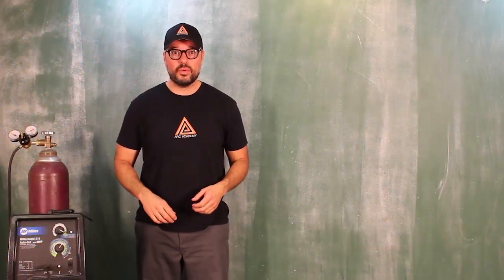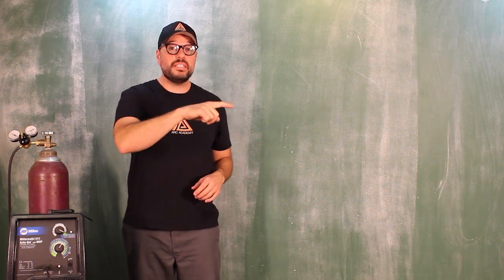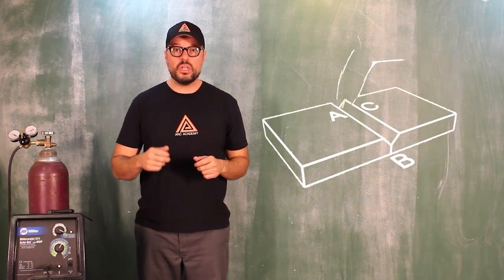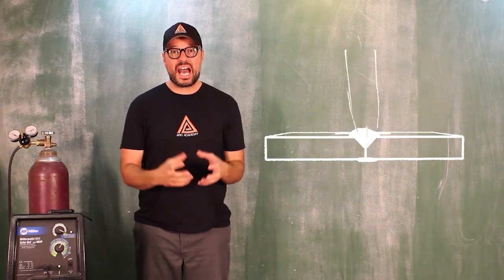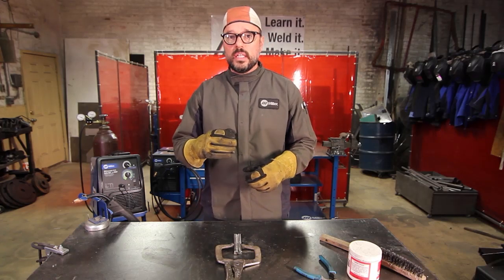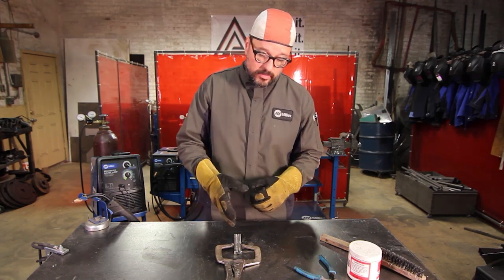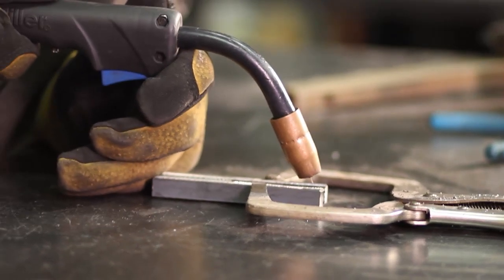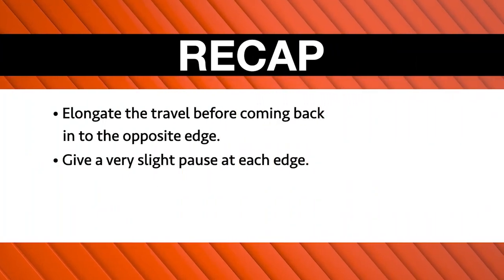35. MIG welding. Puddle control weave pattern "Half Moon" intro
Arc motion or puddle control techniques "Half Moons". Chalk talk on weave patterns.

**All Arc Academy videos are designed for learning basic welding. Please note: all machines and manufacturers are different. Please refer to the machine manuals and safety precautions of the machine manufacturer guidelines.